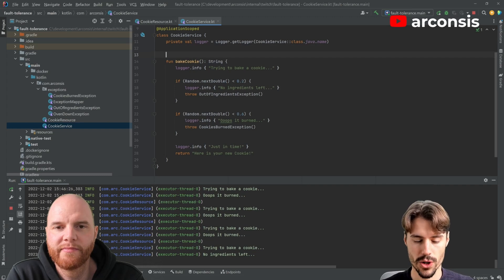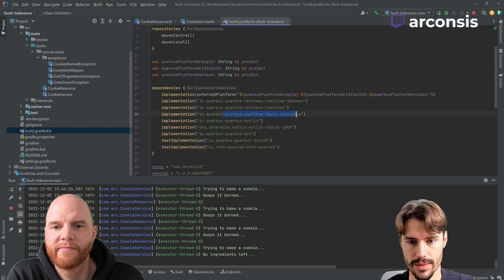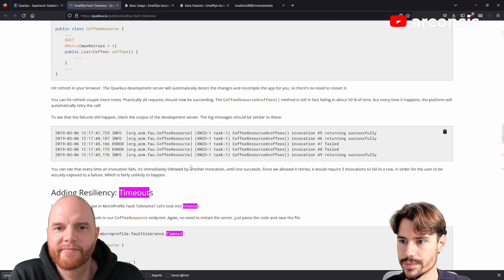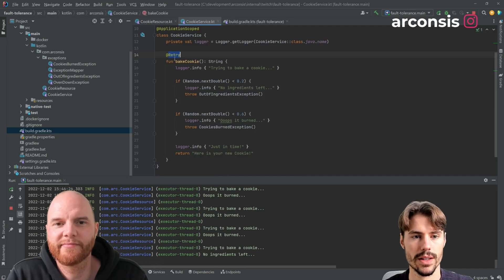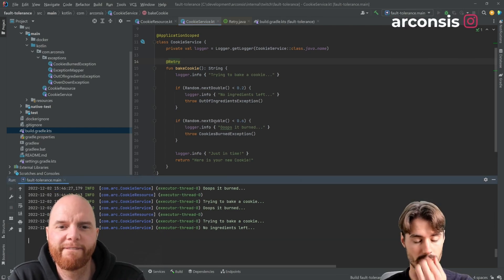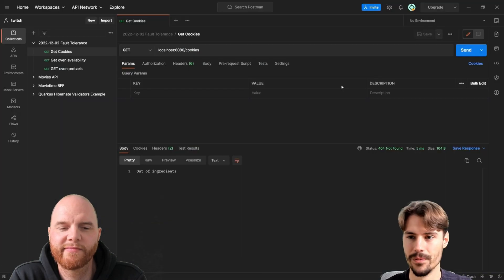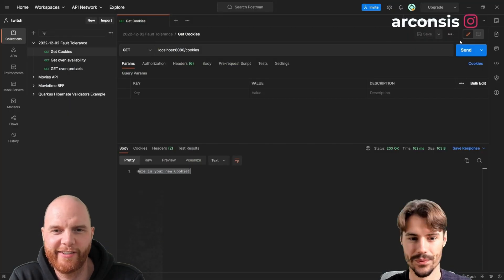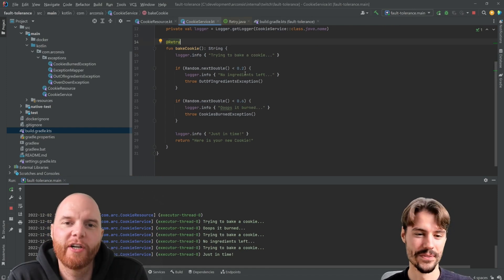Introduction & @Retry Annotation | SmallRye Fault Tolerance | Quarkus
Andreas introduces SmallRye Fault Tolerance with Quarkus and talks about the framework and the MicroProfile Fault Tolerance annotation @Retry